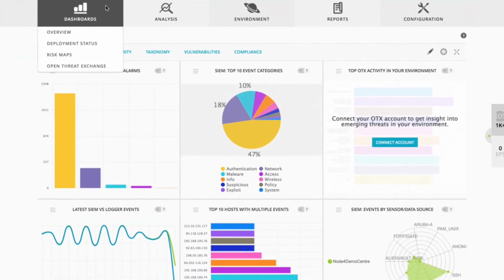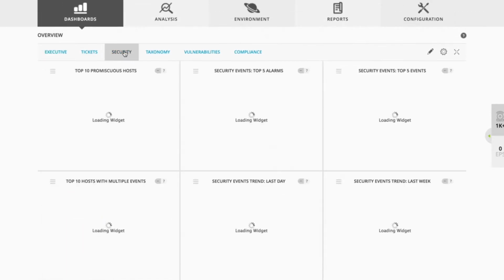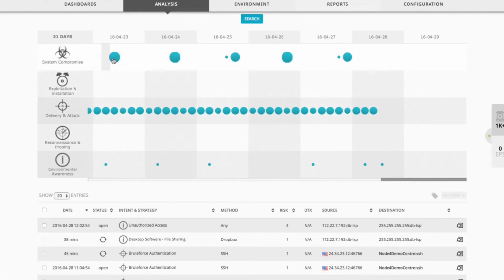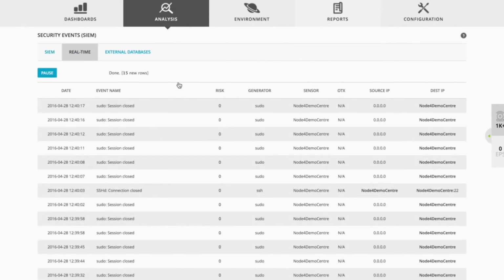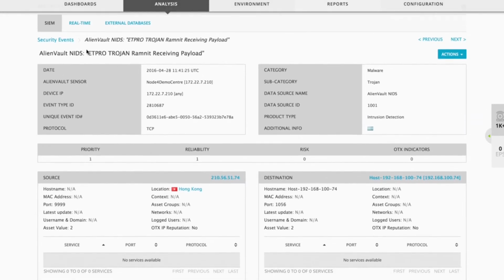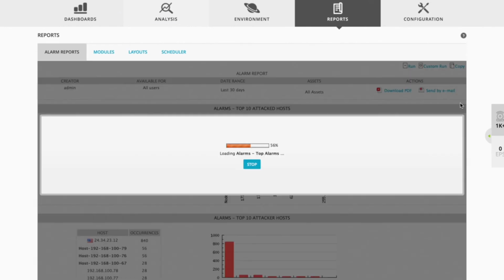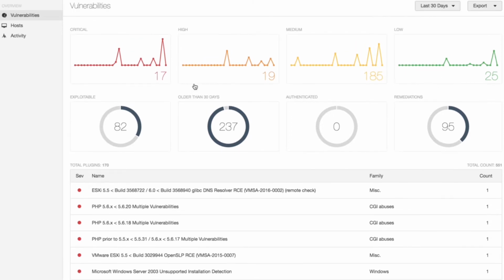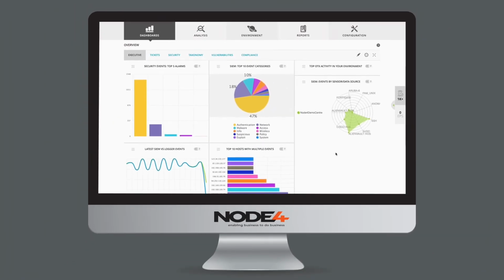N4 Threat Detect: Demo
A demonstration of N4 Threat Detect, our SIEM, Vulnerability Scanning, IDS and Pen Test Service. Node4’s N4 Threat Detect service provides the intelligence and testing to review and repair system threats and vulnerabilities as a constant cycle to provide assurance for system compliances such as PCI, FISMA and HIPAA. The service comes complete with monthly security service advisor consultancy, providing guidance and assistance with security analysis and access to real-time dashboard Security Operations Centre (SOC).